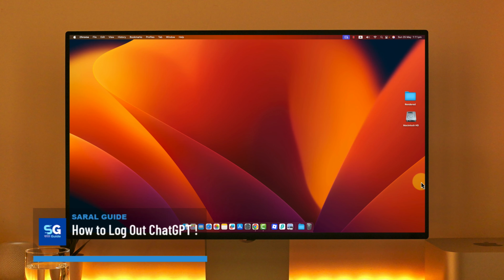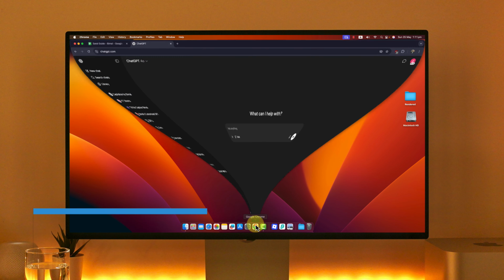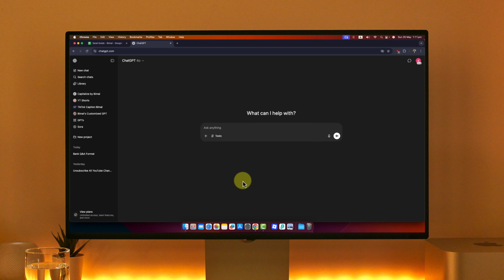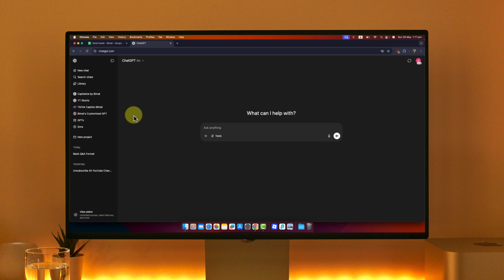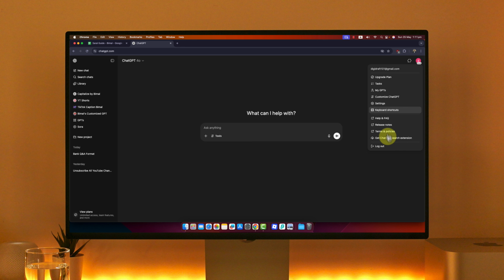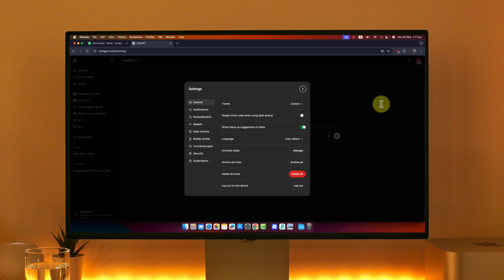How to Log Out ChatGPT !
Learn how to log out of your ChatGPT account quickly and securely, whether you're using the browser version or the mobile app. This guide is perfect for users who want to end their session on a shared device or switch to a different account.

To begin, open your web browser or the ChatGPT app and go Once you're on the main interface and logged into your account, look to the top-right corner of the screen. Click on your profile icon to open the dropdown menu.

From the list of available options, select 'Log out.' This will immediately end your session and return you to the login page. Logging out ensures that no one else can access your account if you’re using a public or shared computer.

Alternatively, you can also log out via the 'Settings' menu. Click on your profile icon, go to 'Settings,' and under the 'General' tab, you’ll see another 'Log out' option. Clicking this will also securely sign you out of your account.

Both methods work across desktop and mobile platforms, allowing you to log out from wherever you’re using ChatGPT.

Timestamps:
0:00 Introduction
0:03 Navigating to ChatGPT
0:18 Clicking the profile icon
0:33 Logging out from the dropdown menu
0:43 Alternative log out from Settings
0:49 Conclusion